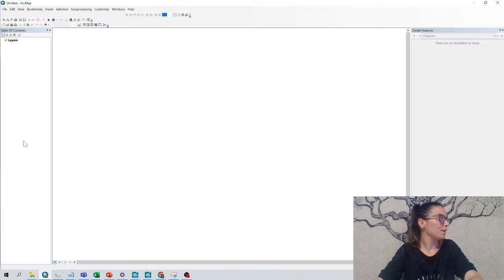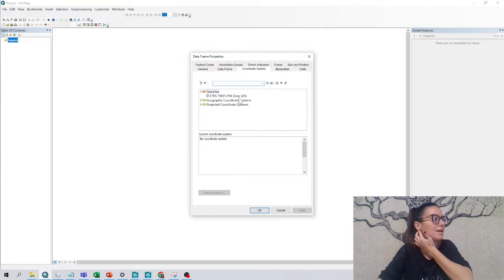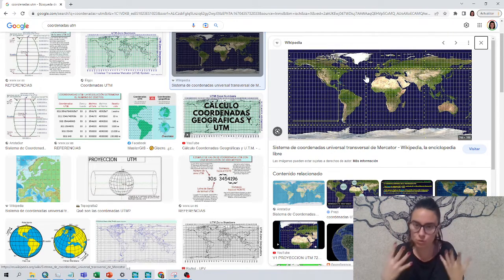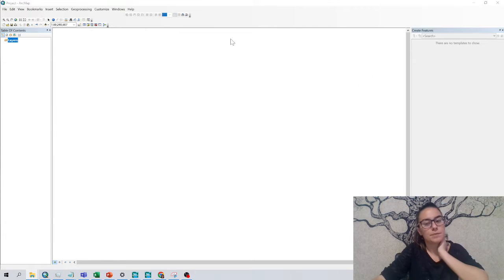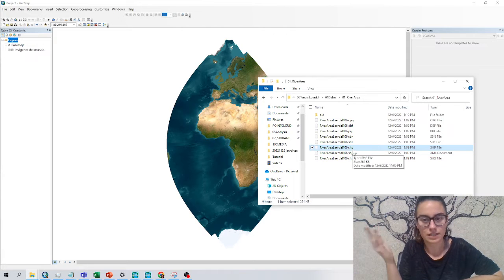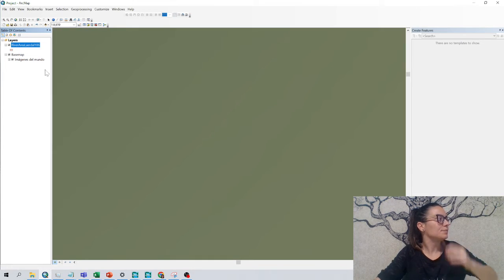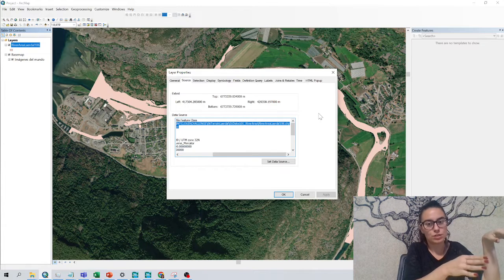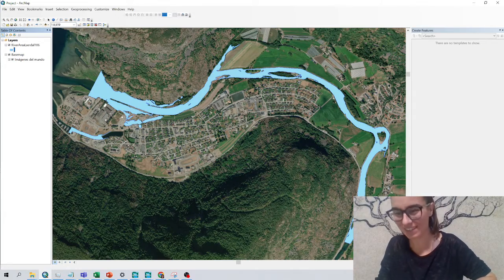ArcMap 1 Create a project, add basemap and coordinate system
Hello! Today we start with ArcMap, I had an issue today at work and it was the perfect moment to start with the basics that sometimes we forget after years.

Good luck

Follow in instagram : ana.waterandgis